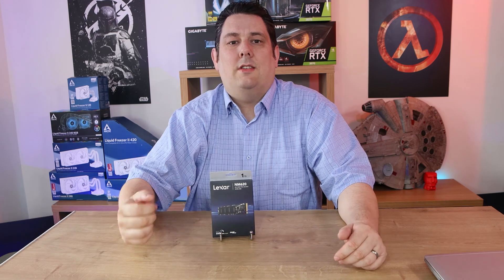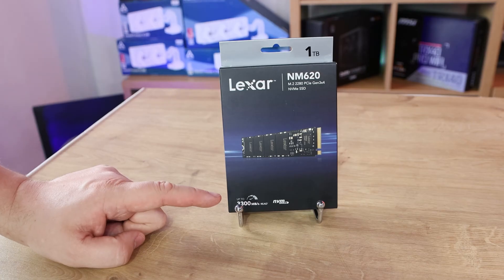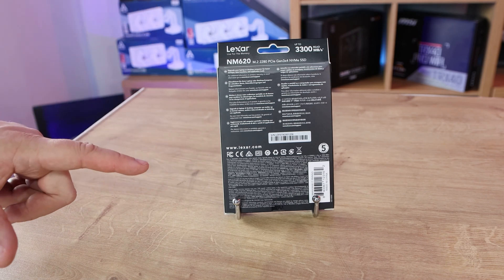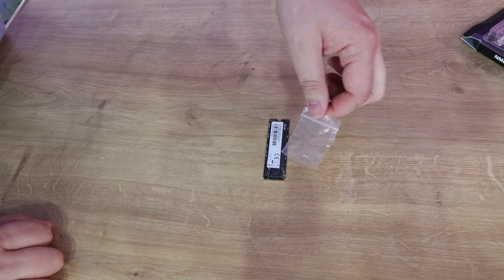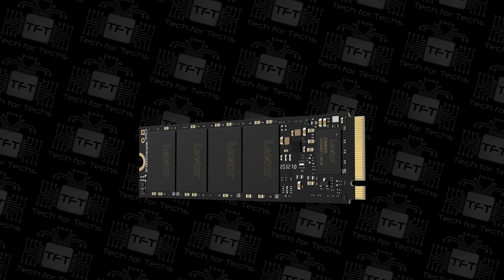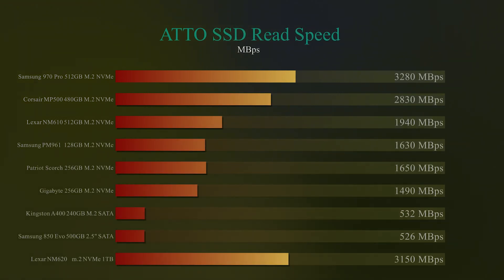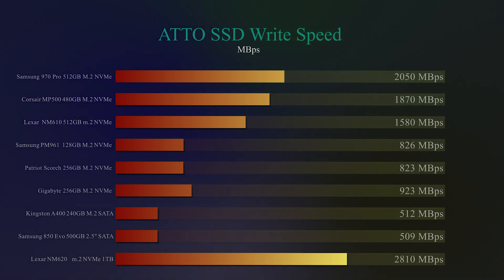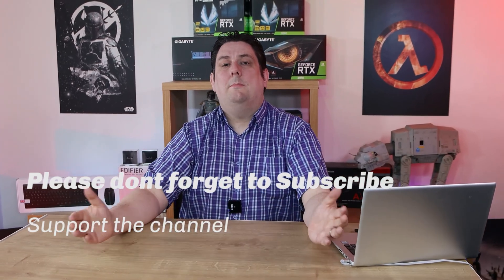Lexar NM620 1TB M.2 2280 PCIe Internal SSD, Up To 3300MB/s Read and 3000MB/s write - Review and Test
Next-Level performance for intensive workloads
Designed for intensive workloads, the Lexar NM620 M.2 2280 PCIe Gen3x4 NVMe SSD offers next-level performance that puts you in the computing fast lane with speeds up 3300MB/s read and 3000MB/s write1. It’s supported by the PCIe Gen3x4 NVMe 1.4 technology standard and built with the latest 3D NAND flash.

0:00 introduction
0:18 B-roll
0:58 Packaging
3:33 In the Box
5:24 Testing

Category
Science & Technology